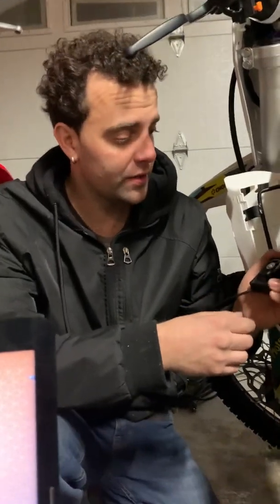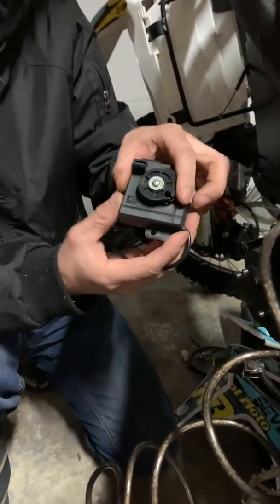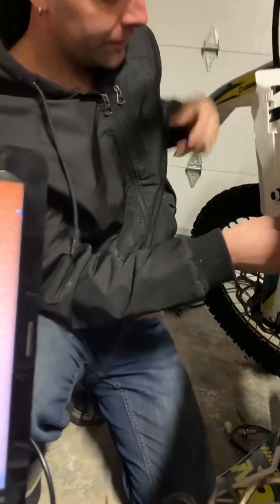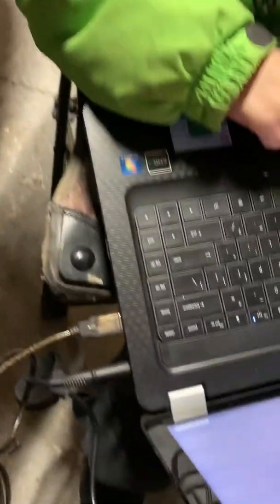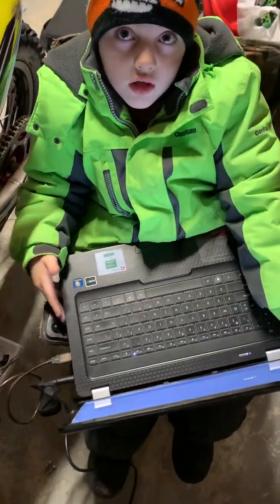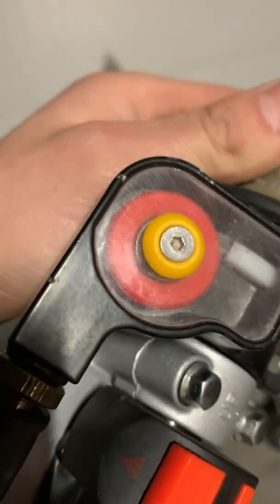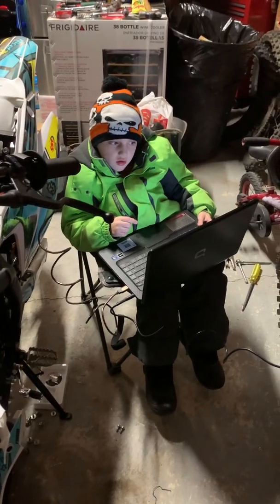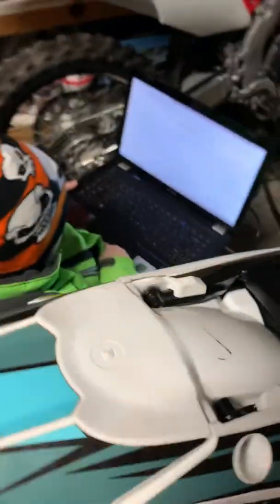Electric ⚡️ MX - Nicot ebeast repair / update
@electricmx getting into the repair and replacement of Nicot parts

Very easily modified as many parts are generically used on other models

Uses cable throttle conversion to electrical signal

Had my helper working the video camera as we attempt to re program the setting on the stock 150a controller